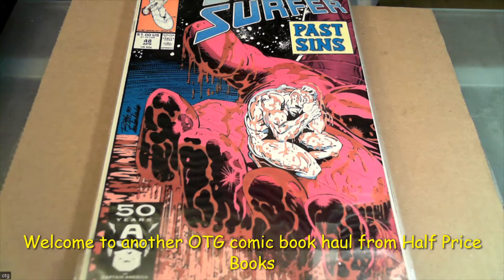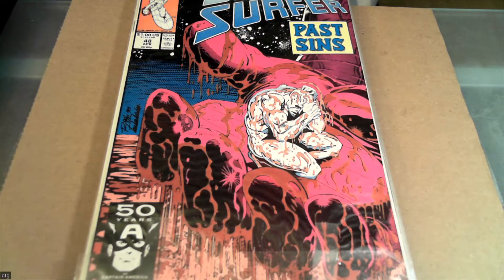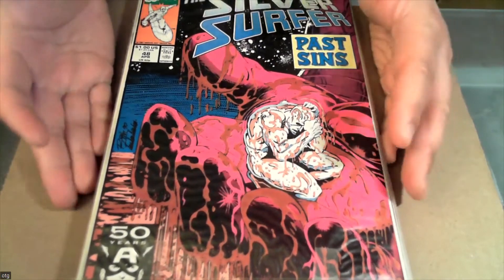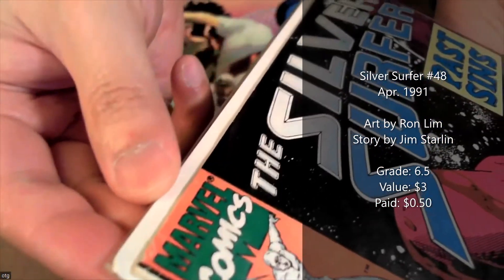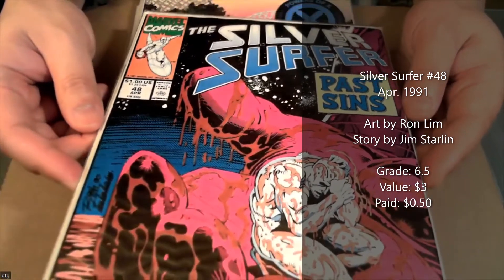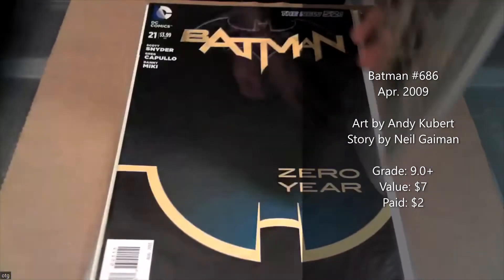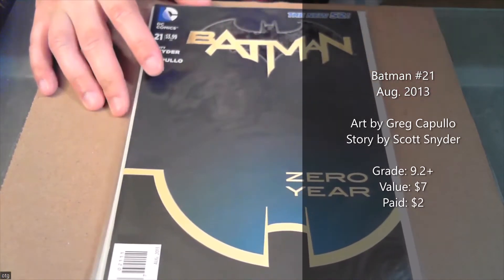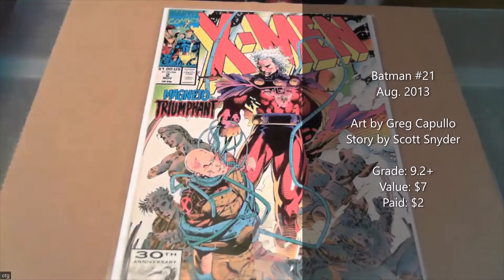Another Small Haul - 6 Books for $9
Picked up more comics from Half Price Books... see what we got.